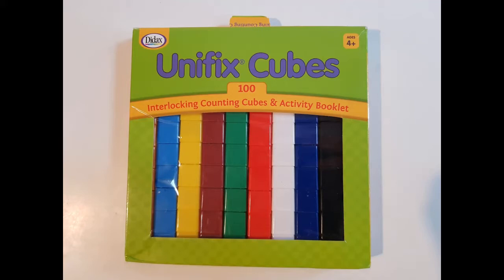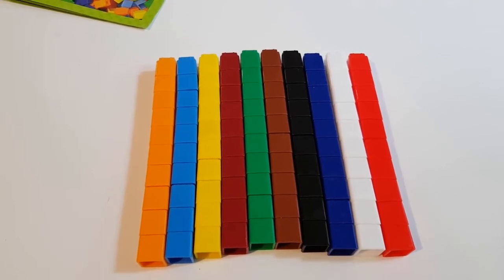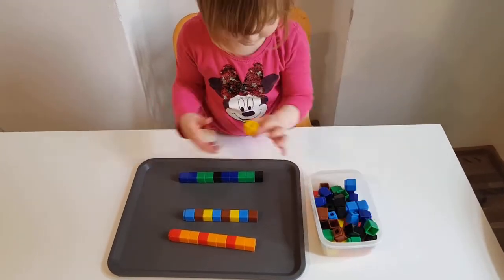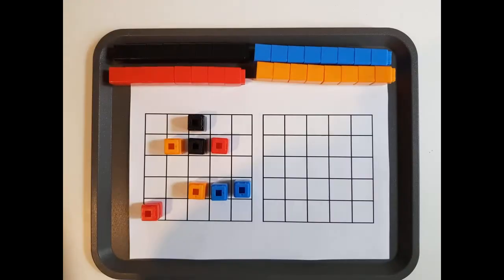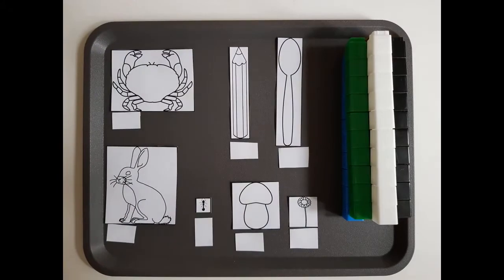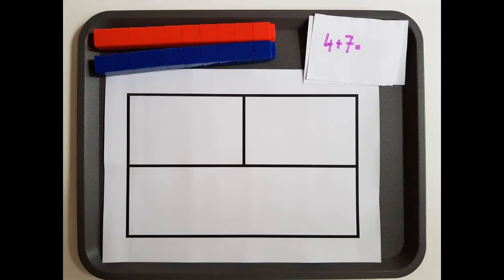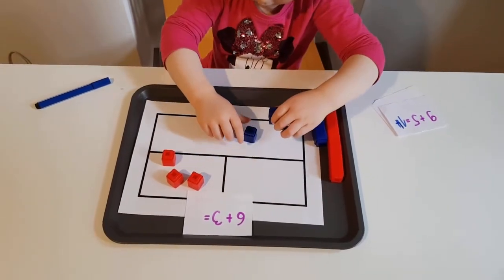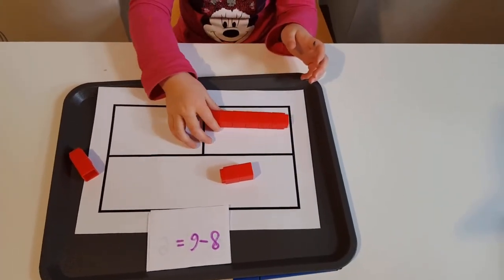Super easy Unifix cube activities to teach patterns, addition, substraction, mesurment.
Unifix cubes activities to teach patterns, addition, substraction, mesurment. Unifix blocks activities.
Today, I am going to show you some activities you can prepare with Unifix cubes. They come in this box.
There is an activity booklet with a few ideas.
This is what they look like.
This package includes 100 cubes, they come in 10 colours and there are 10 cubes of each colour.  They help children learn different mathematical concepts. They are great utensils for counting, addition, substraction, multiplication, division, patterns and so on.
And now you are going to see a couple of fun activities I have prepared for my 4-year-old.
For this activity, I have prepared three different patterns. The first one is AAB, the second one is ABC and the last one is ABBCC. The child is going to continue the pattern in each row. Patterning helps children develop the ability of making predictions and it is important we introduce these concepts early in life.

Next activity is similar. The child will continue the sequence, but this time she will build little tower patterns. This is a bit more difficult than the previous patterning. But as long as it is something new, it makes learning enjoyable. Here I have created 2 squares with grids.
I placed some unifix cubes in the left square and the child is going to replicate the pattern by putting the unifix cubes into the right square. This activity is great for spatial awareness, critical thinking and building logic skills.
Or if it’s been a long time since uploading this video, please check my description box or my pinned comment.
This is my next activity. I have printed these pictures and the child is going to mesure the hight of each animal in the picture using the unifix cubes (one unifix cube is considered as one hight unit) and then she is going to  write the number of cubes (that is the hight) under each image. These pictures are also available for my subscribers, so let me know if you want them.

Here I have created these boxes for addition activity. They help children to visualize how the numbers are related in addition problems. They show that a part plus a part equals the whole.

I have written a few addition problems on cards.
My child takes one card and she is going to put 6 cubes in one box, 3 cubes in the other box.
Once she does that, she is going to move all the cubes in the box below, she is going to count them and then she is going to write the result on the card.
She already knows, there are 6 blue cubes, so she is not going to count all of them once again, instead she will use the “counting on” strategy.
She will start with the biggest number (in this case six) and she will count up from there.  So to add six plus three, she starts with six and and then counts up: seven, eight, nine.
And then you can rotate the same scheme and use it for substraction.
This helps kids see how a single number can be broken down into smaller parts.
This will really help my channel to grow and I will be able to do this for a long time. Bye!